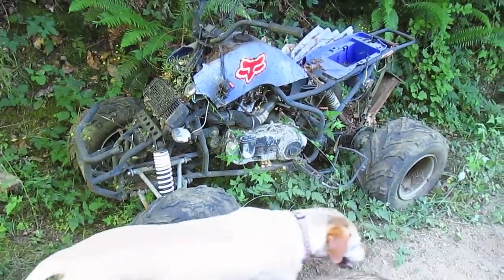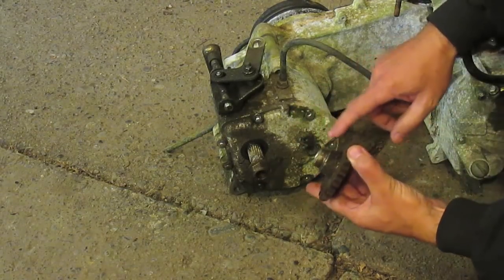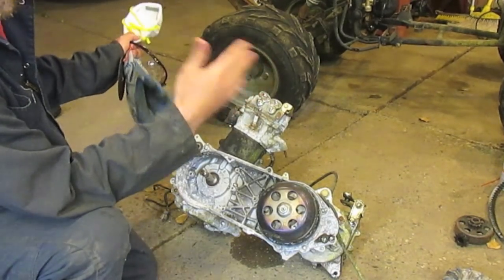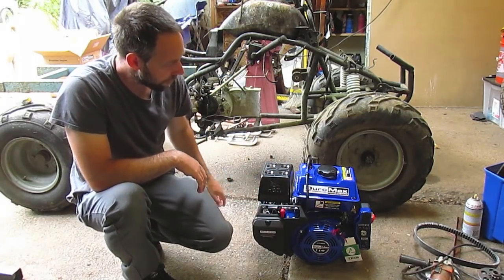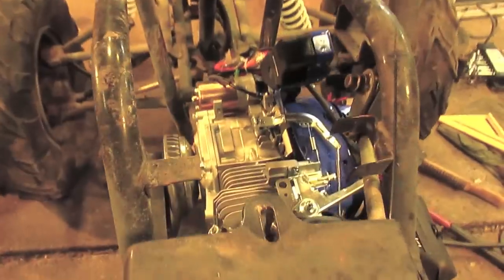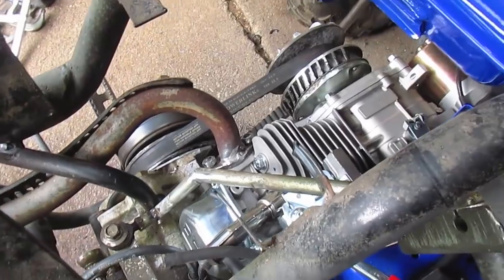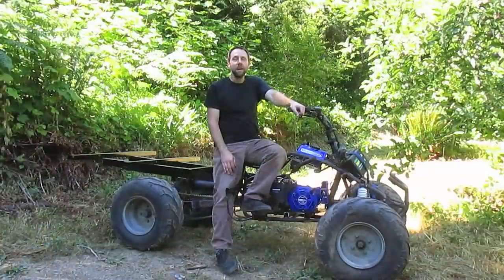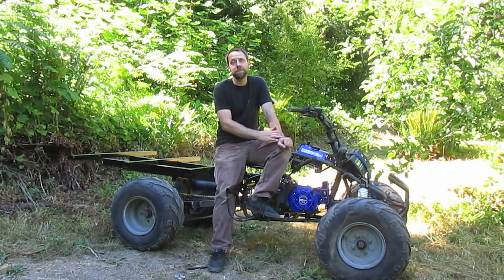Homemade ATV quad truck part 1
In Part 1 I re power a broken down Chinese quad with a 7hp harbor freight style side shaft motor. I also stretched the swing arm 10 inches and build a dump bed for it so I can haul tools, dirt and supplies around my property.